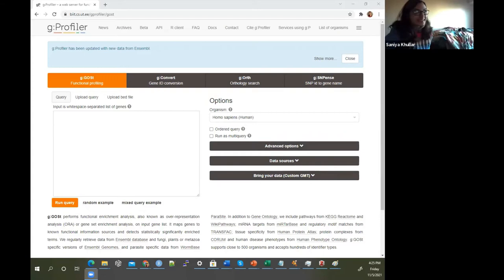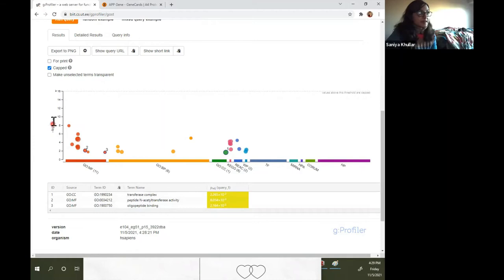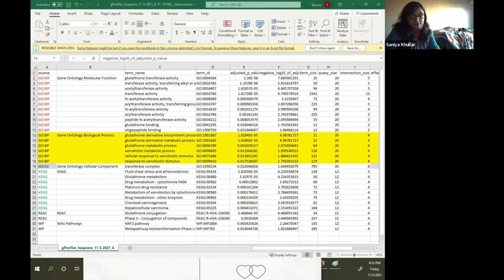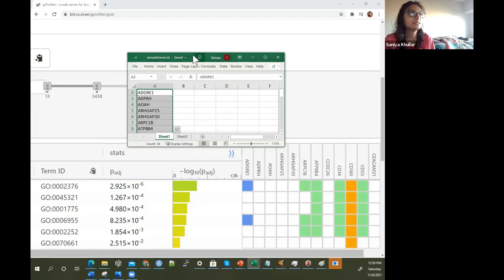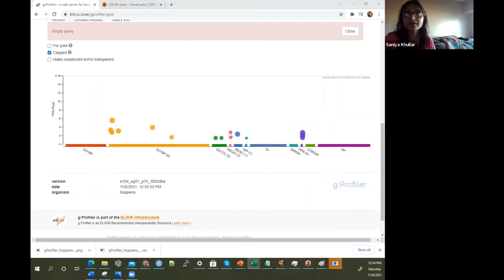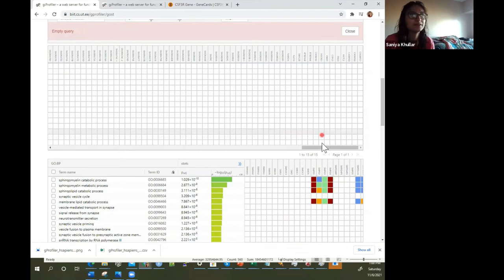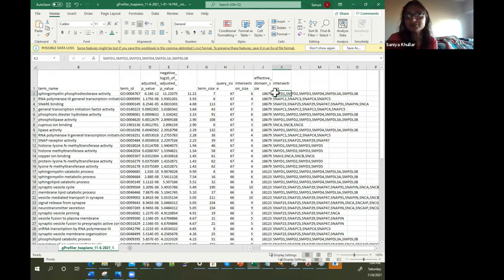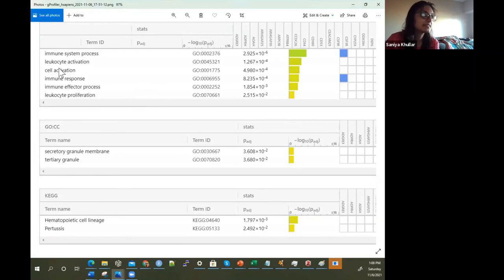g:Profiler for Gene-Set Enrichment Analysis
Please note that in this video, Saniya goes through how you can use g:Profiler to perform gene-set enrichment analysis (GSEA), along with other functions, and also download gene data sources as .gmt files.  That is, for a given list of genes (gene names and/or gene Entrez IDs or Ensembl IDs), you can use g:Profiler to uncover biological pathways, networks, functions, associations, tissues, etc. that are enriched (have a statistically significant overlap with our gene list) for our list of genes.  In short, through Metascape (1 of many tools out there), we can query hundreds of different biological gene lists (across a variety of databases and atlases like Gene Ontology, biological pathways (e.g. KEGG, Reactome, WikiPathways), regulatory motifs in DNA (e.g. TRANSFAC, miRTarBase), protein databases (like Human Protein Atlas or CORUM), human phenotype ontology (e.g. HP) to determine what significant biological results are there for our gene list.  Saniya also explains how results differ for different gene sets.

Also, if you would like to "buy me a cup of coffee" as a thanks, I would really appreciate it (even more so especially as I am still a student living on a stipend)

* gProfiler GOSt is used to perform functional enrichment analysis, also known as over-representation analysis (ORA) or gene set enrichment analysis, on an input gene list.  Video
* gProfiler Convert helps convert between various gene, protein, microarray probe and various other namespaces: how do you convert gene ids of 1 type (e.g. Entrez gene ID) to those of another type (e.g Ensembl gene IDs)?   Video
* gProfiler Orth translates gene identifiers between organisms: how do genes in 1 organism map to genes in other organisms?  Video